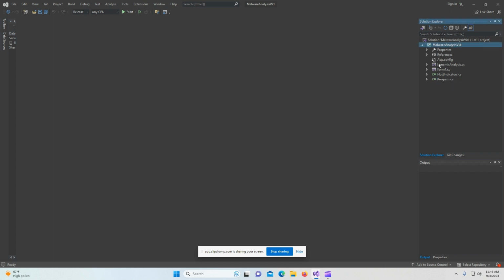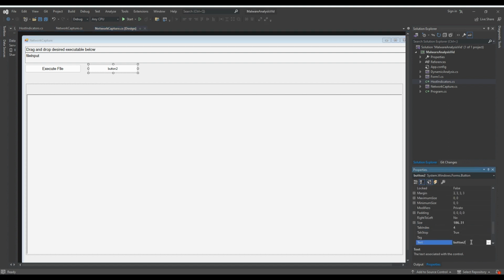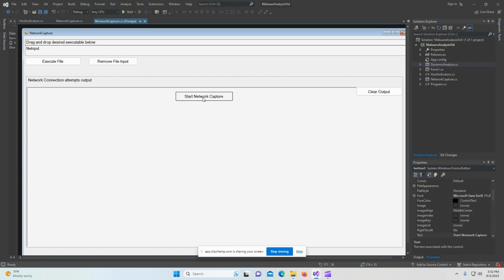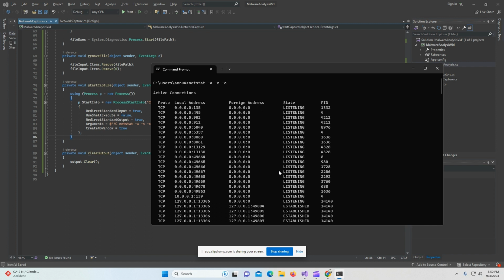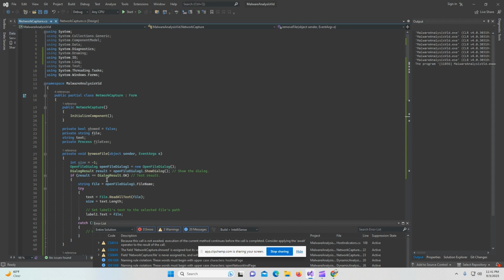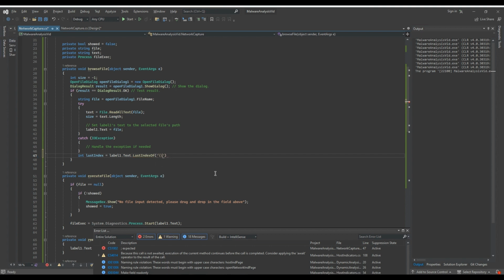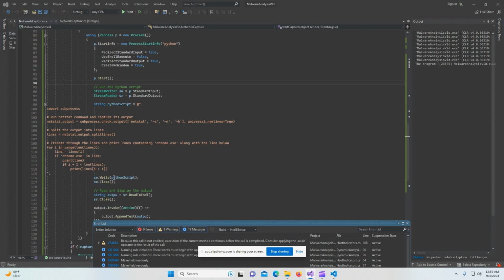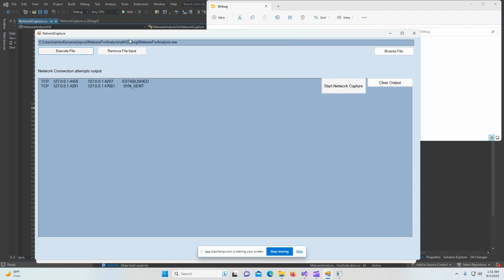Capturing Network Indicators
In this video we capture network connections and listeners our malware file is making or establishing on our C# application.